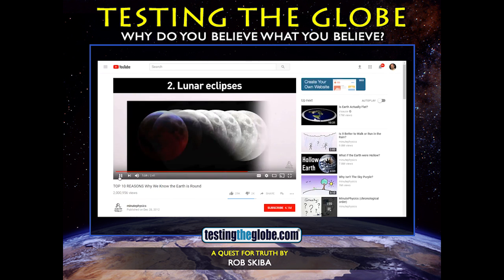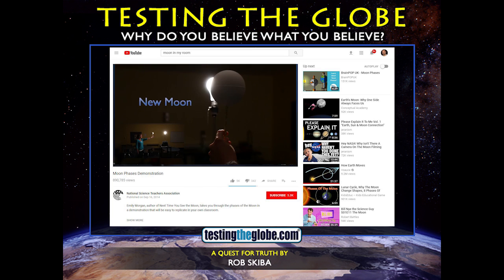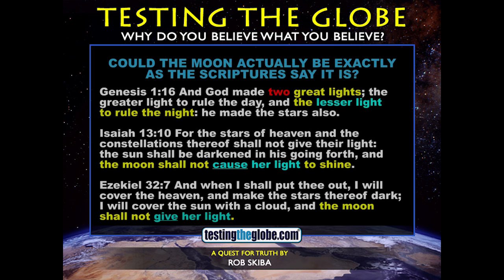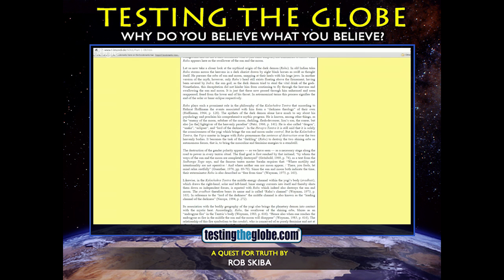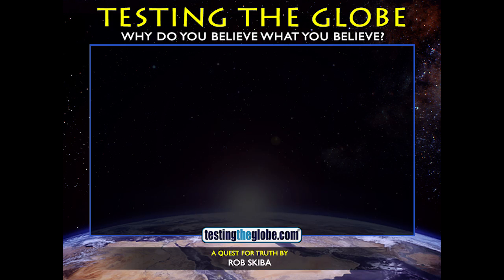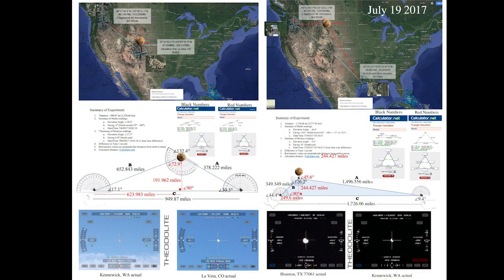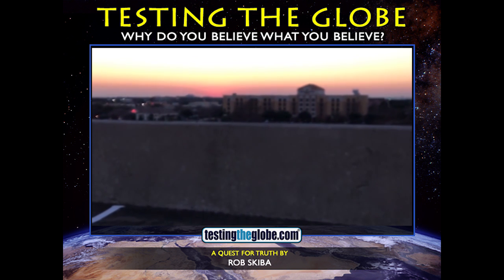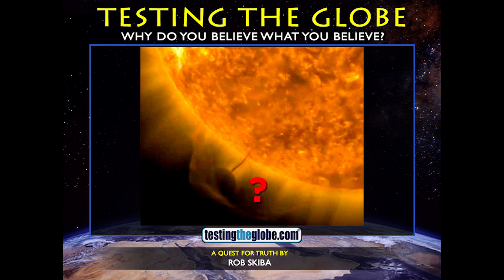Debunking # 2 of the "Top Ten Reasons Why We (allegedly) Know the Earth is Round (as in a globe)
I'm going to debunk each of the so-called "Top Ten Reasons Why We Know The Earth is Round." It's actually quite easy. Here's to debunking number 2: Lunar Eclipses.

This along with the Coriolis Effect, were the only 2 in the "Top Ten" that initially gave me the most problems. Not so much anymore. Scripture defines the moon as a "lessor light" that "gives" and "causes" her own light to shine. It's never described as a reflector. Practical experiments also show that it is not reflecting sun light. The angles are wrong and so are the properties of its light, which are totally different from that of the sun. It is therefore - at least for me - no longer a valid reason in support of the spinning globe model.